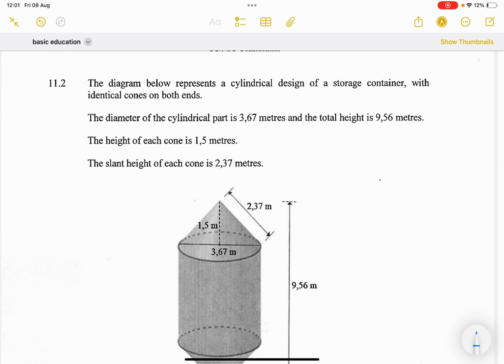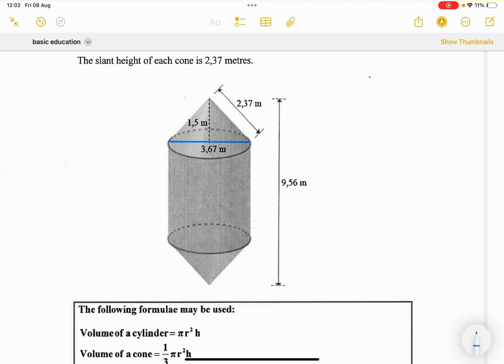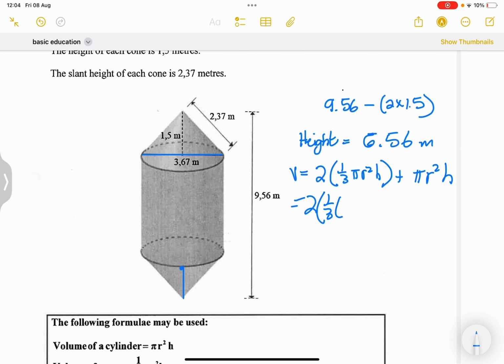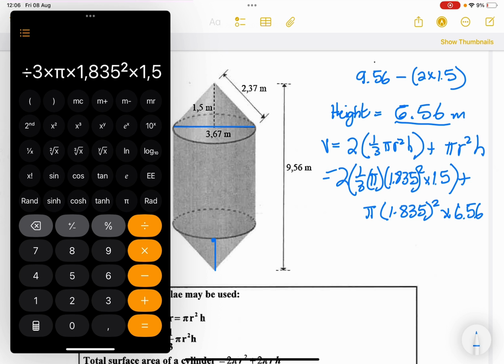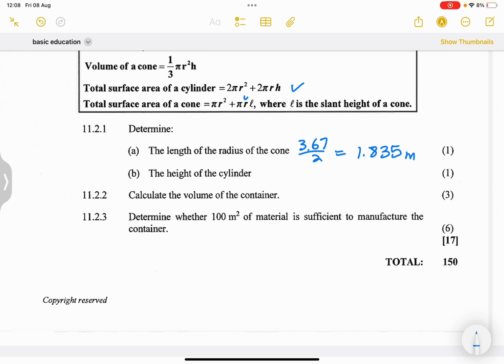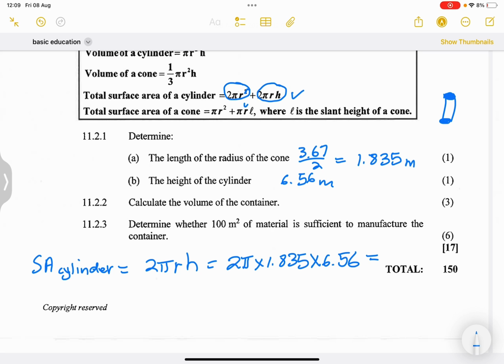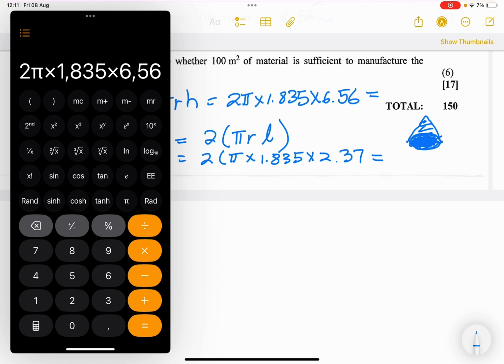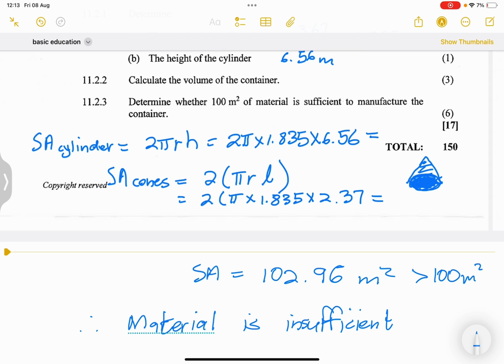The Area and Volume of a Cone and Cylinder | Grade 12 Tech Maths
Grade 12 Tech Maths students — cones and cylinders don’t have to be confusing!  In this lesson, we cover how to calculate the surface area and volume of these 3D shapes step by step.

You’ll learn the formulas, how to apply them, and how to avoid the mistakes that usually cost marks in exams. By the end, you’ll feel confident tackling cone and cylinder questions in Paper 2.

📌 In this video:

Formula for the surface area of a cone & cylinder

Formula for the volume of a cone & cylinder